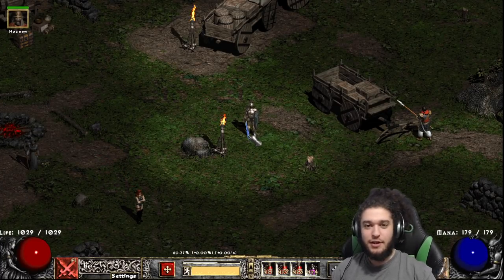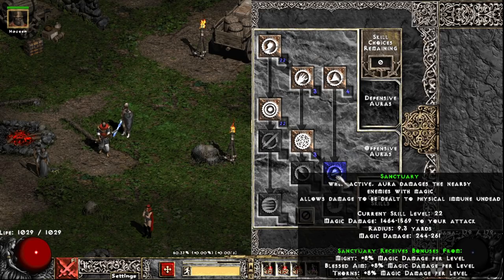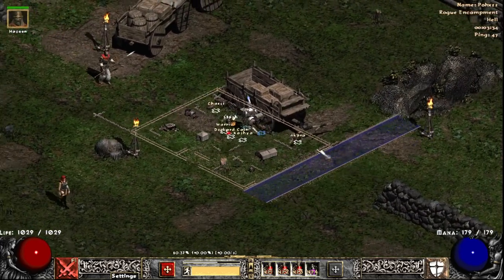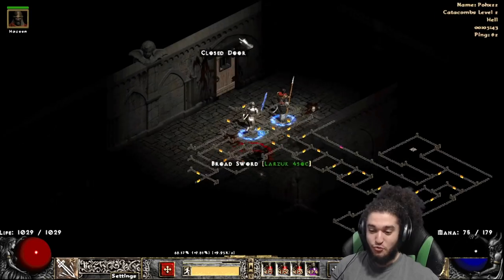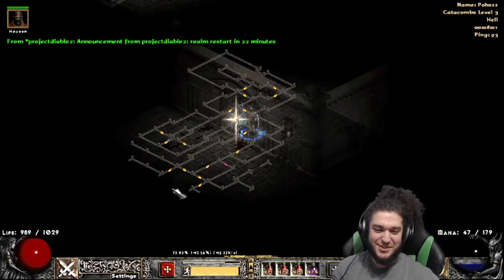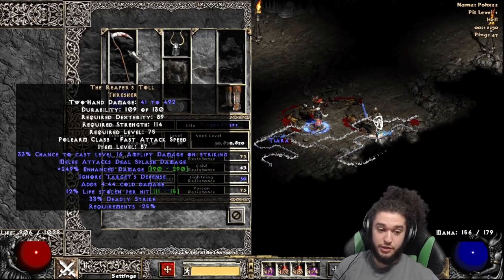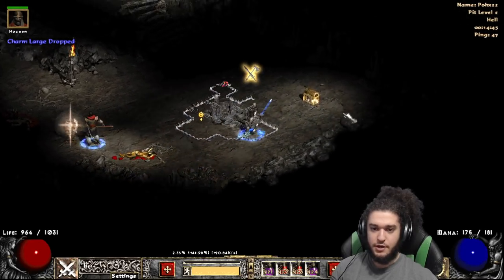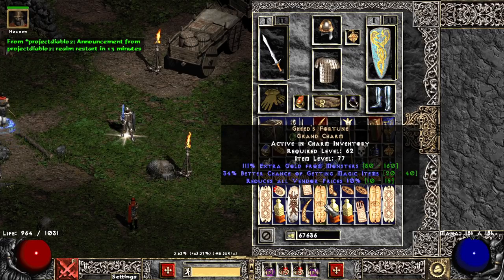Project Diablo II - Day 3 Zeal Pally Progress + Tips